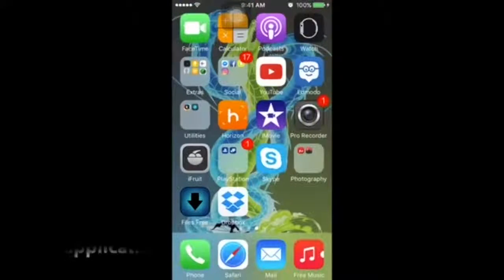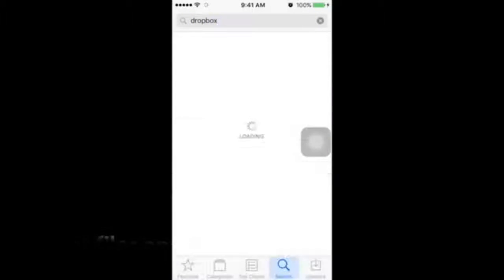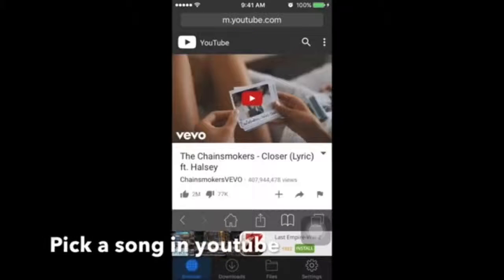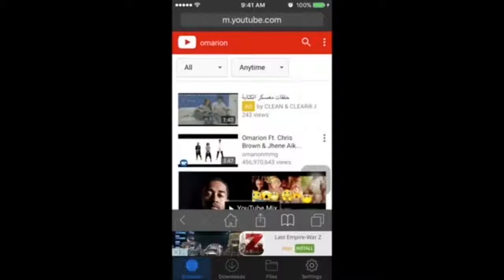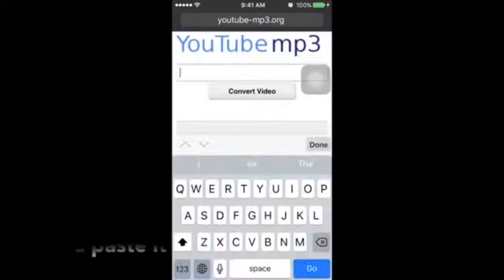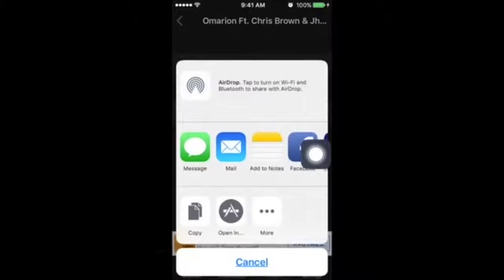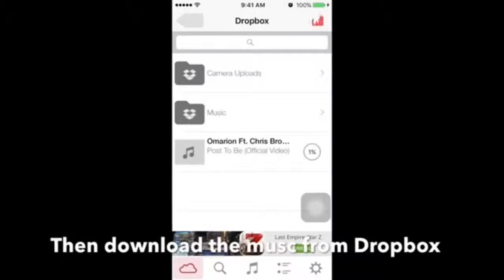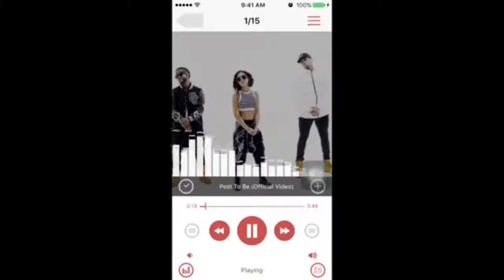How to download music in your iPhone for free with no computer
Hey if you take your time to read this you're a good person

:P Hope you guys enjoy :P

Some content does not belong to me